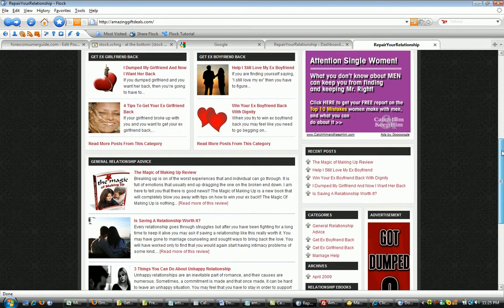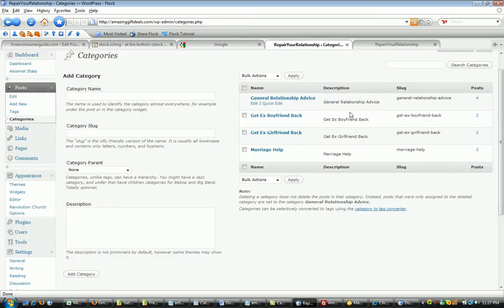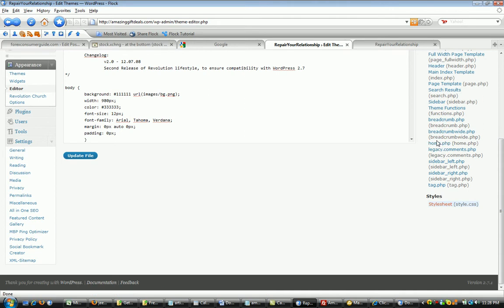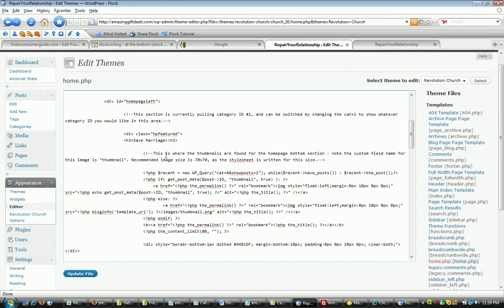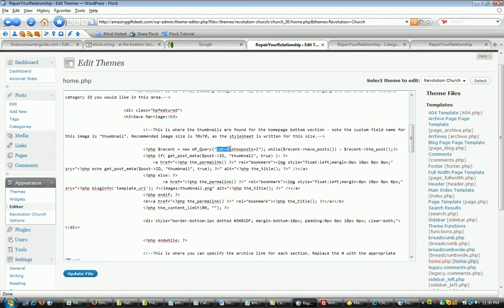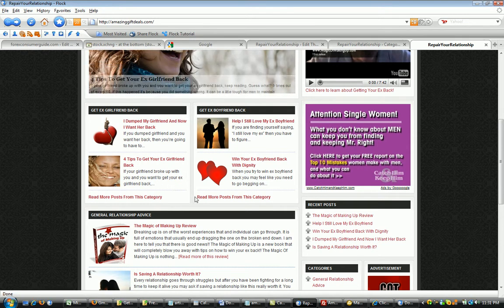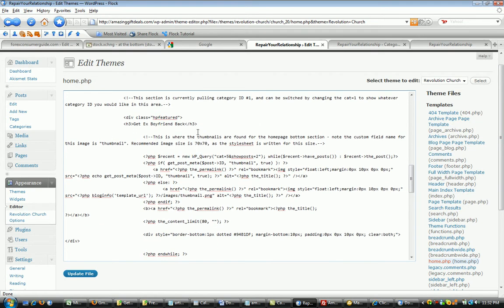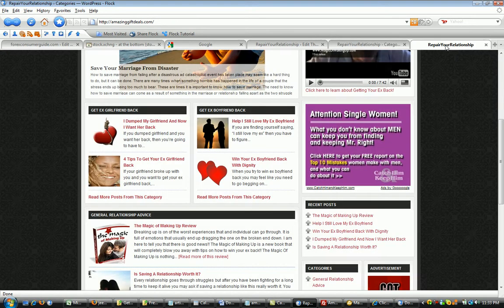Video #5 - Working with the Left and Right Category Sections of the Homepage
Here you will learn how to update the right and left category sections of the home page.